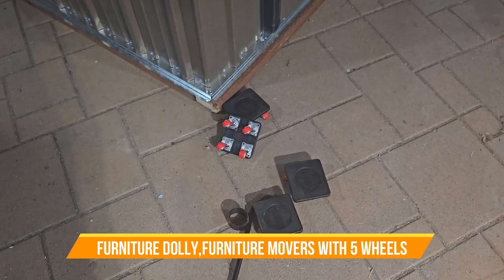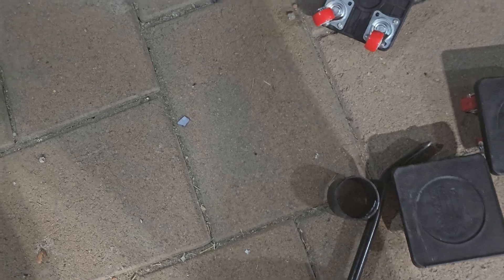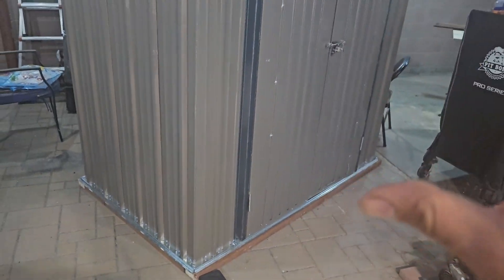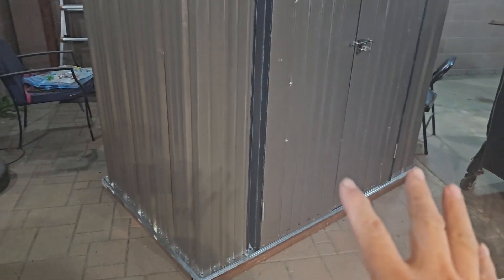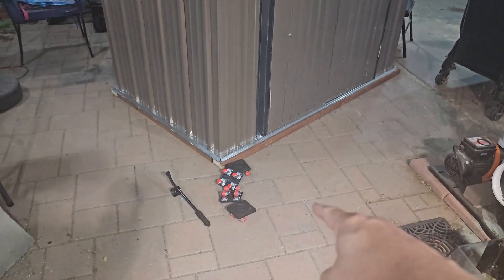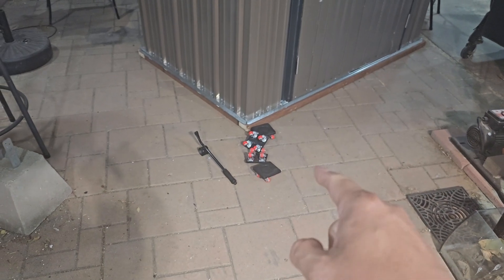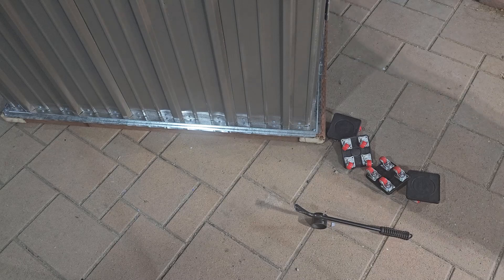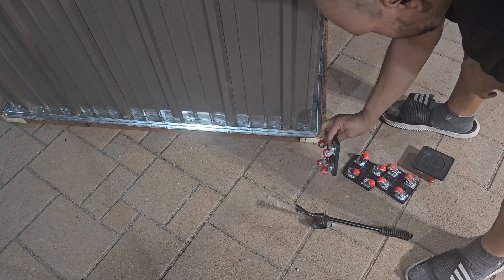Furniture Dolly,Furniture Movers